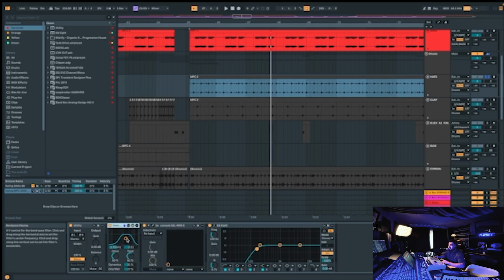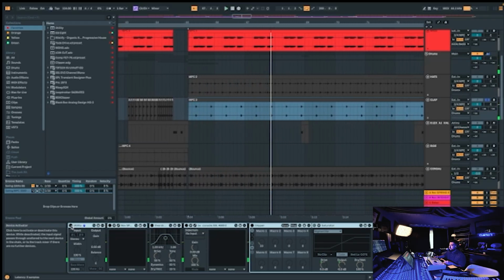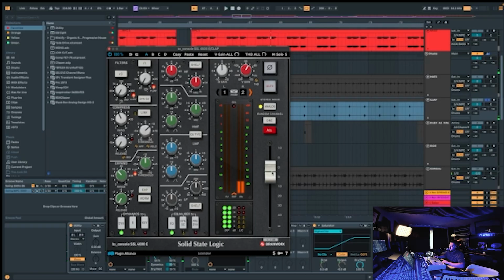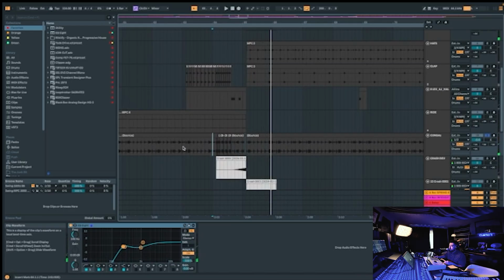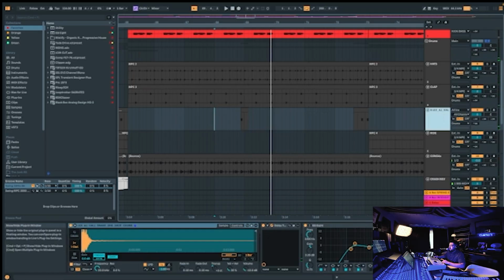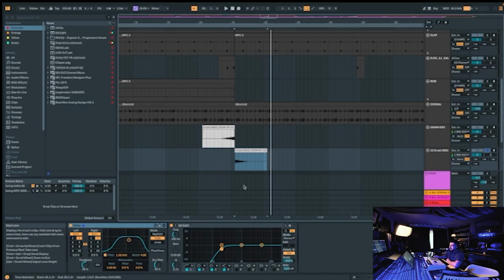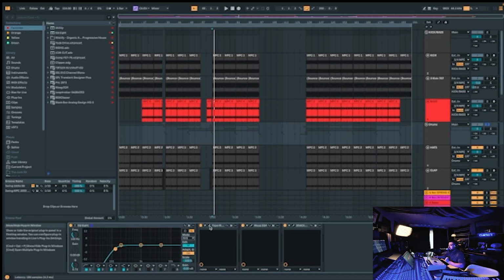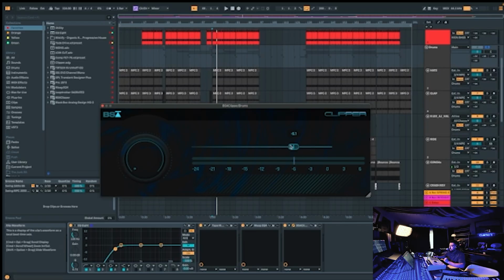Mixing with Drewer - Drums & Drum Bus (House Music)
This week is all about the drum bus and how i am mixing the bus itself and all the individual elements to create a vibey drum sound.

- Drewer